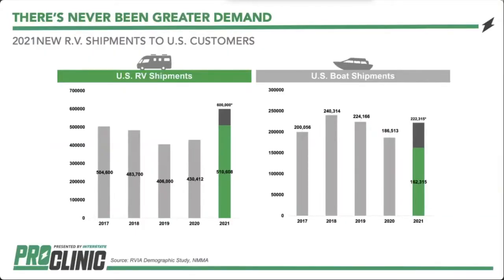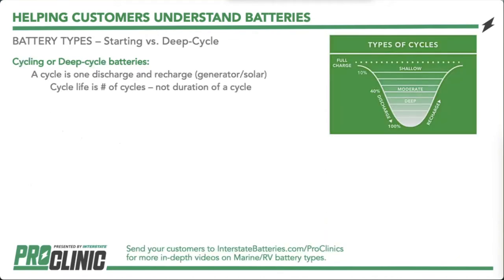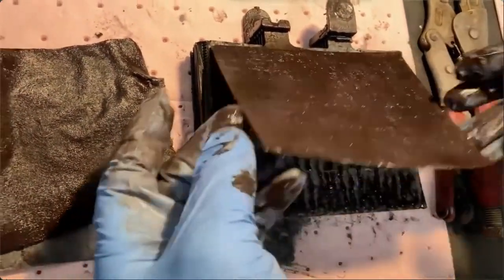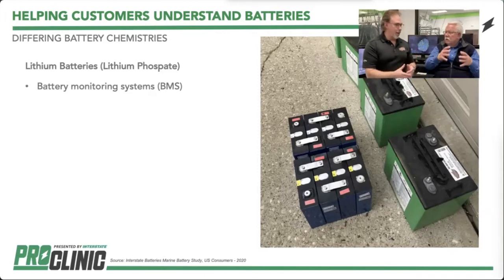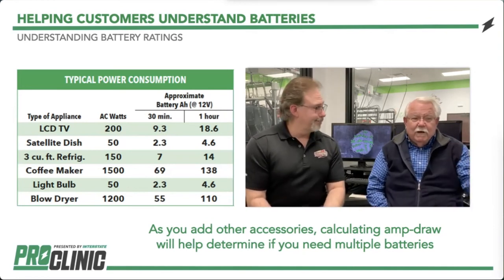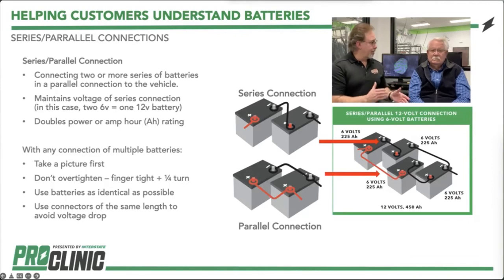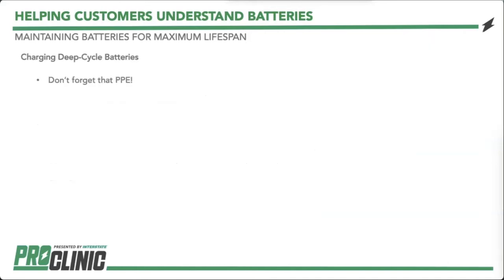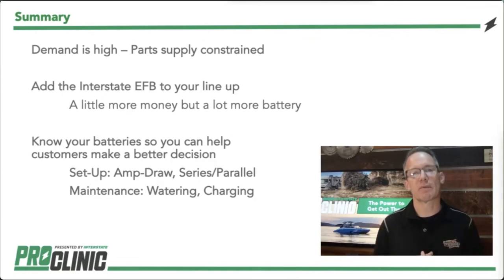INTERSTATE BATTERIES PROCLINIC®- UNDERSTANDING BATTERIES FOR BOATS AND RVS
What’s the difference between marine and RV batteries? Are they the same? Boat and RV owners have more electrical accessories and battery options than ever, which can be overwhelming. This one-hour educational ProClinic webinar is designed to make it simple for the seasoned technician or the first-time owner. Join our certified battery experts, Jeff Barron and Gale Kimbrough, as they cover what makes each battery unique and which battery is right for your customers based on the vehicle and the accessories they use. Learn about starting and deep-cycle batteries, battery chemistries, battery ratings, calculating amp draw and how to take care of marine batteries so they last longer.

Watch now to see how you can get the most out of your marine and RV battery experience. to learn more about marine and RV batteries today.

 Contents of this Video:

0:00 - [ Intro ]
1:10 - [ The Marine/RV market and battery constraints ]
5:10 - [ *Marine/RVStarting Vs. cycling batteries ]
10:50 - [  Looking inside a *Marine/RV Enhanced Flooded Battery ]
16:05 - [ *Marine/RV AGM Batteries ]
17:00 - [ *Lithium Phosphate Batteries and Battery Monitoring Systems ]
19:20 - [ *Understanding Marine/RV battery ratings ]
20:00 - [ *Calculating cycling battery needs ]
24:00 - [ *Series and Parallel connections ]
29:00 - [  Maintaining and Charging Marine/RV batteries* ]
39:00 - [  Live Q&A ]